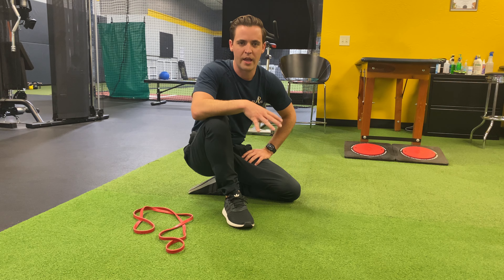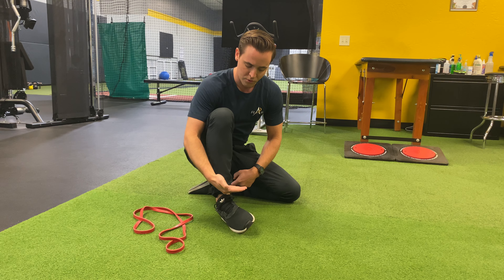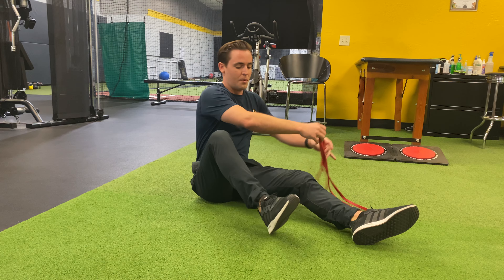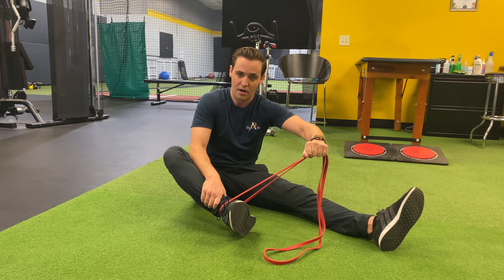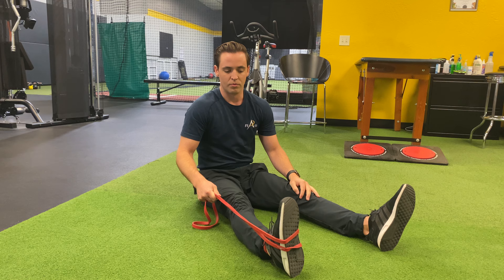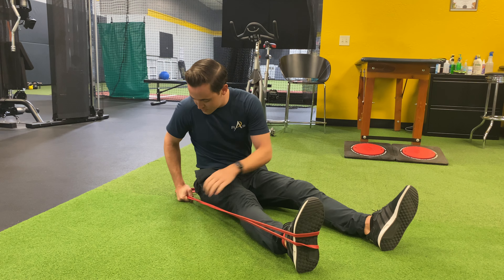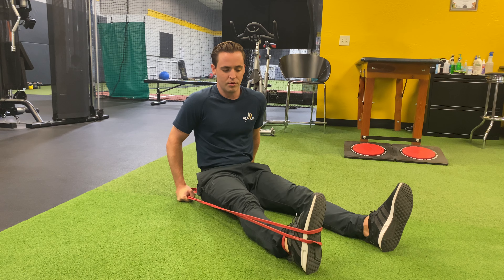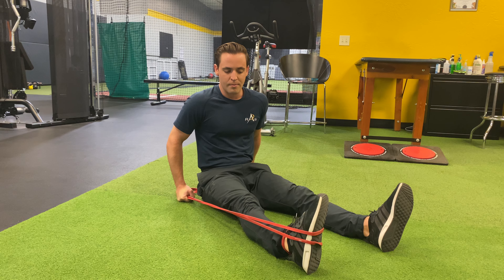Banded Ankle Inversion